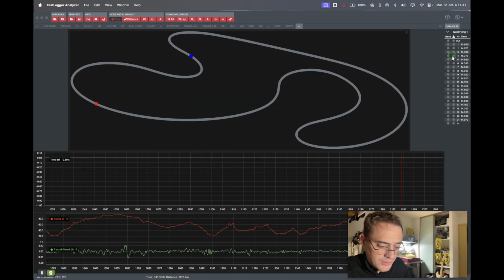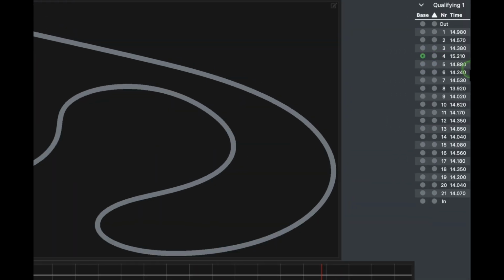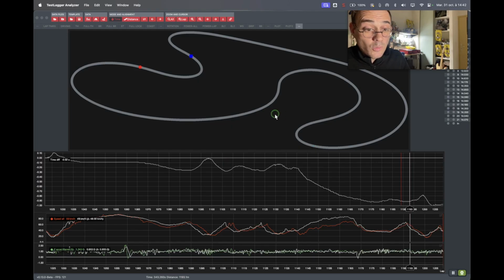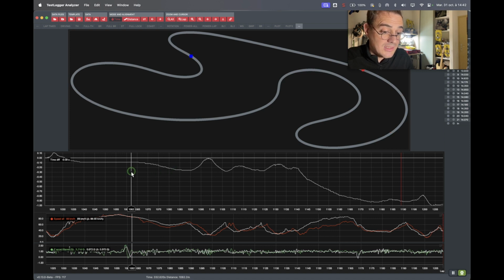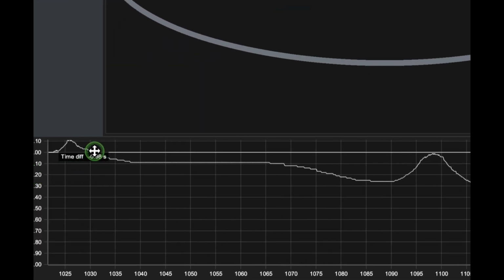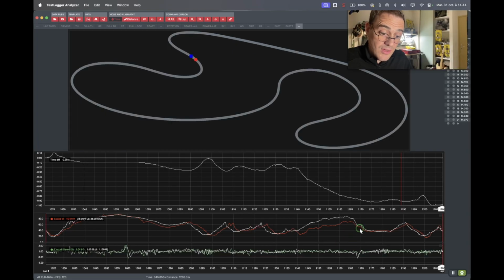Data acquisition in RC - Trouble in Trafic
First analysis video! For this first example, I voluntarily chose a very obvious case study to show you the main graphs I use for analyzing driving performances: the delta time curve and the speed traces.

Test logger is a device I use to collect data on my 1/10th electric touring car. It gives me a whole ecosystem to analyze the actual performance of my driving and car setups.

In this short video series, I will cover how I use the test logger and its software to gain valuable insight in order to steer my training in the right direction and accelerate my learning curve in TC-modified competition.